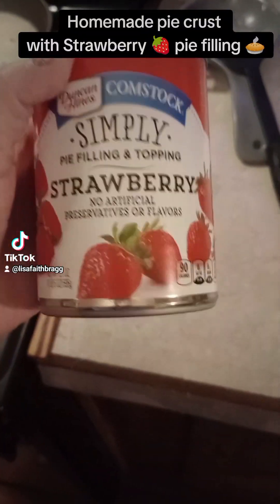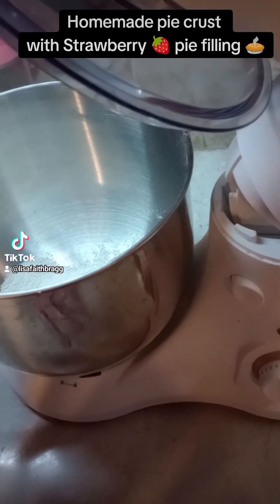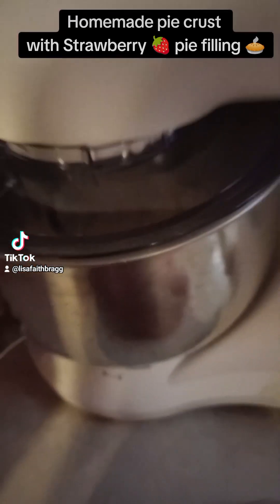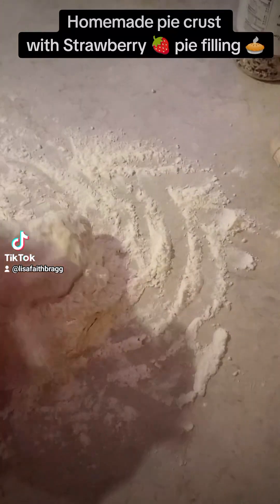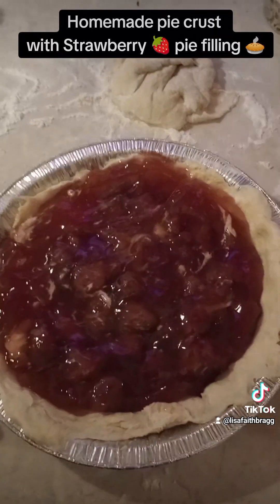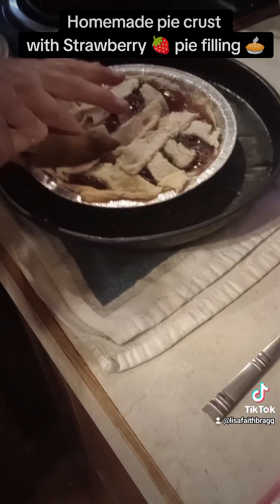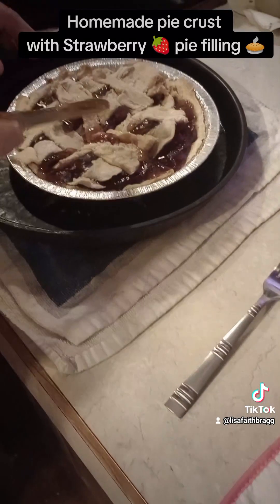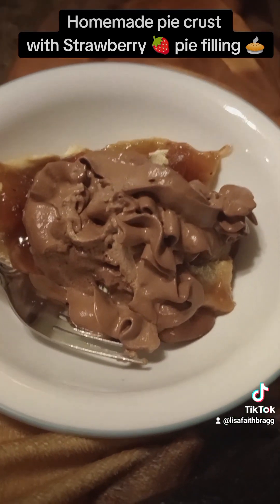Homemade pie crust 😁 with strawberry 🍓 pie filling 🥧